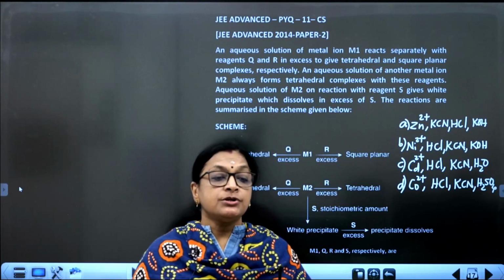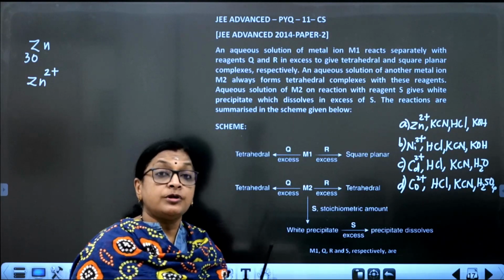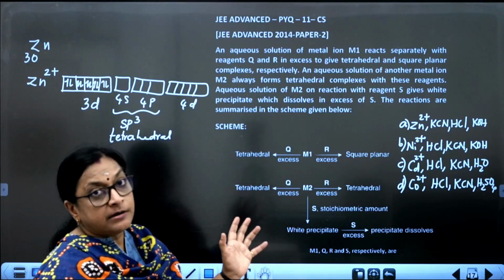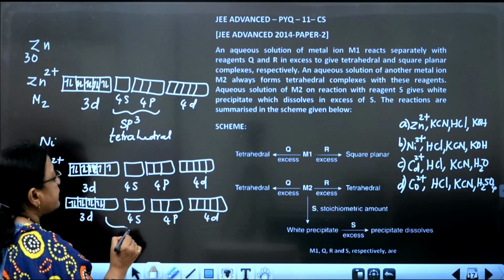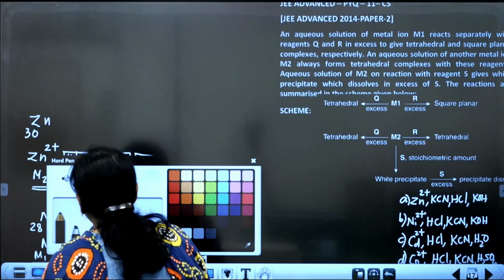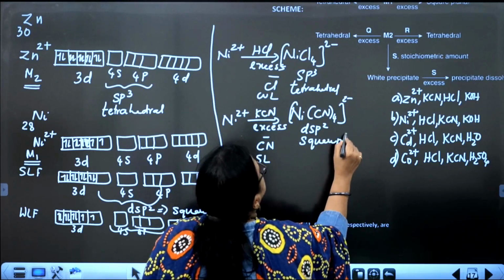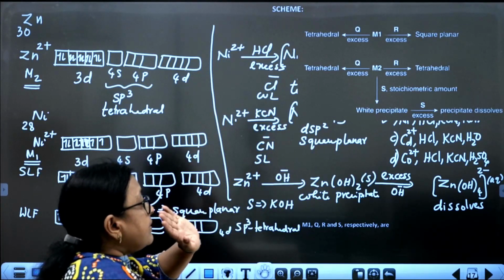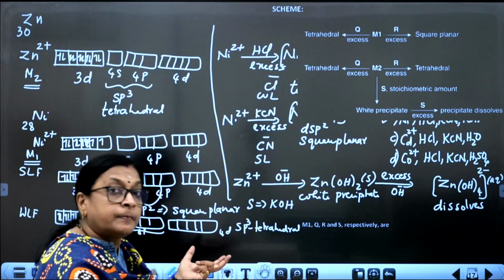BLAST FROM THE PAST - JEE ADVANCED PYQ EP 82